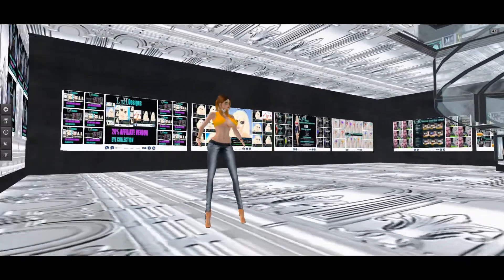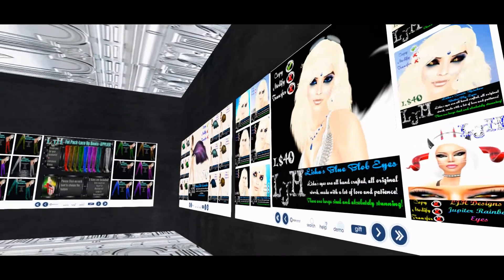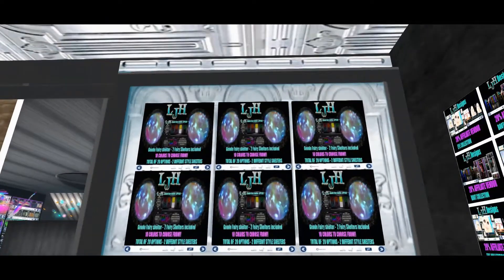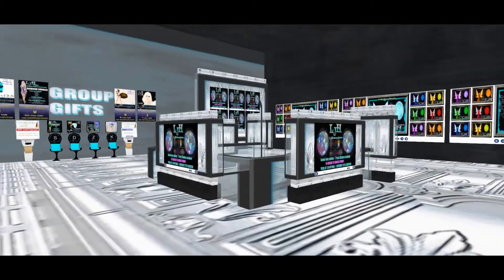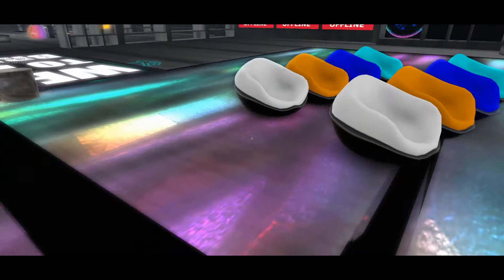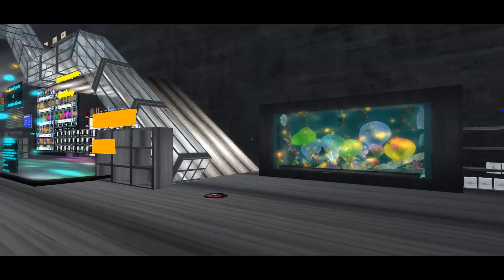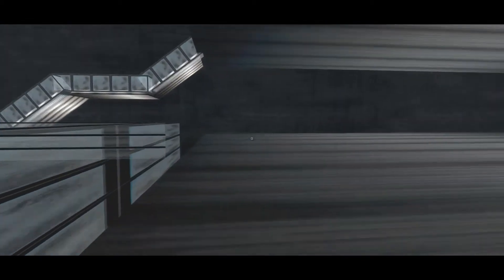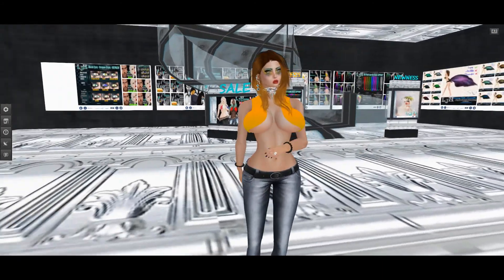Second Life Update | Second Life Auction House remodel | My new IN WORLD Creations store and MORE!!!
Hey all guess what? i have been a busy bee in my second life where i have been remodeling my second life auction house, i moved my papillon massive garden to a new place, and now i can buildin peace with out stalkers lurking and spying on me, so i am FREE to create again and to redo some of my older creations to update them. Then i made my INWORLD creations Store for my creations and Many more exciting updates!!  There are plenty of updates and new amazing things to announce here. I made my group OPEN invite!! ITs so good to have my store back in Second life!  SO its a bit of a long video so get your popcorn or snack and lets dive right into the video!

♥ LishaJoya Haven